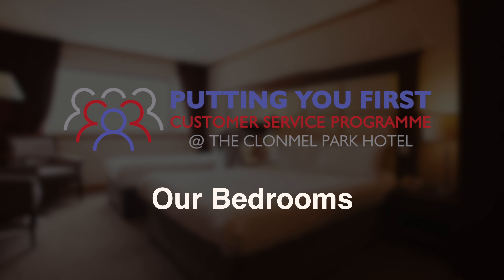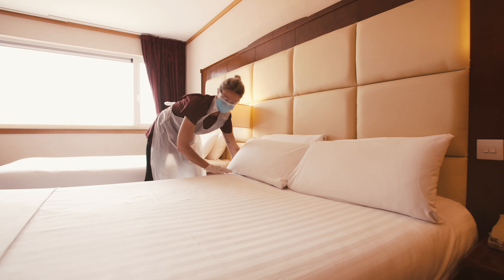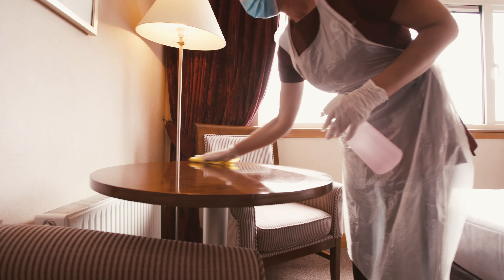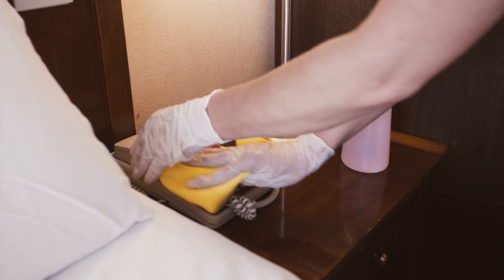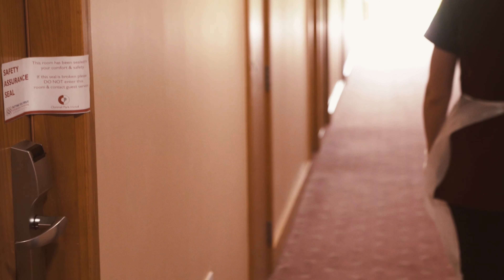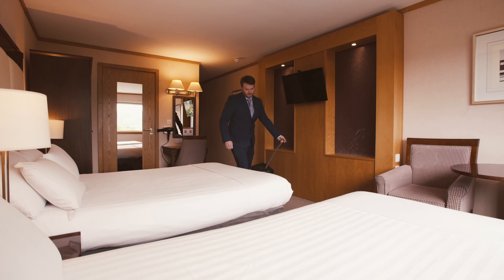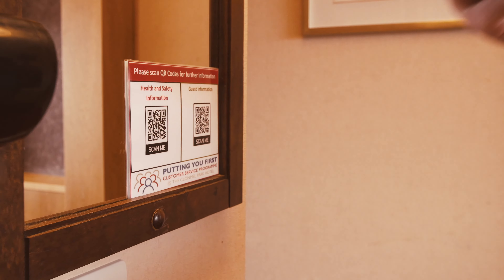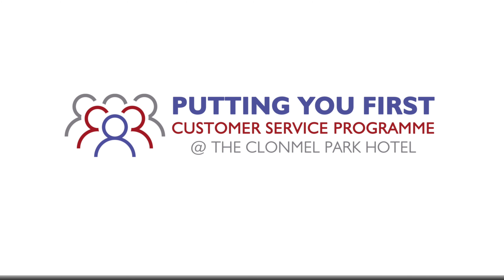'Putting You First' - Your Guest Bedroom at the Clonmel Park Hotel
We look forward to welcoming you to the Clonmel Park Hotel.

Upon check-in to your bedroom we want you to feel rest assured that your guest bedroom has been cleaned & sanitised to the highest of standards for your comfort & safety!

Please note that our team have followed the below protocols:

• This room was cleaned and sterilised by our highly trained team using only approved cleaning products
• Full P.P.E is worn by our accommodation team
• If this seal is broken, please DO NOT enter the room and immediately inform guest services
• Extra sanitising of all high touch point areas in guest rooms including light switches and door handles are carried out prior to your arrival
• A door seal has been fitted to your bedroom door, Please break this seal when entering the room
• For your comfort and safety, a QR code is located at the writing bureau, where you can access all information regarding the hotel including all menus

You can do so by calling '0' from your bedroom to Guest Services or by calling 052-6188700 from your mobile.

We hope you enjoy your stay with us at the Clonmel Park Hotel.